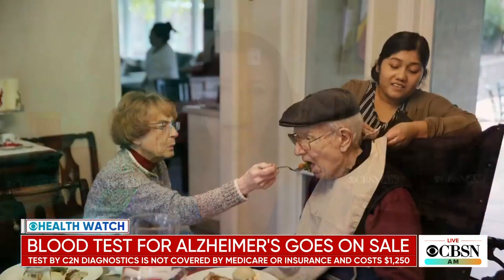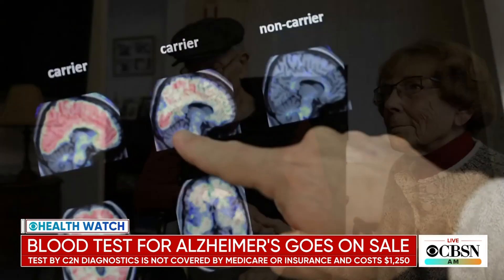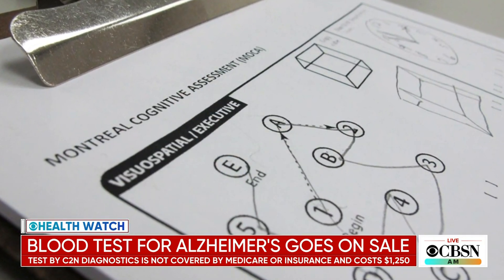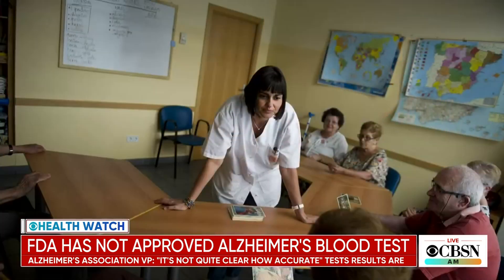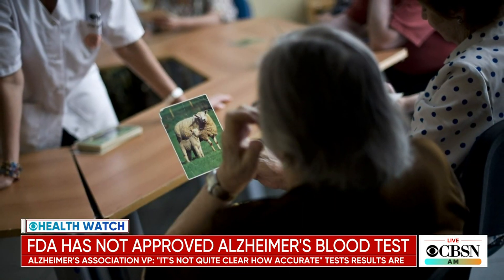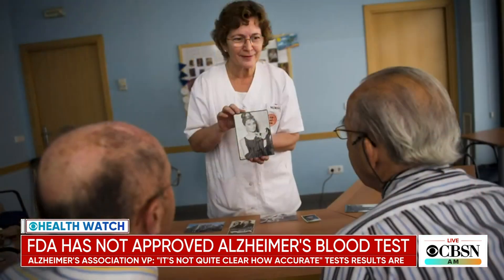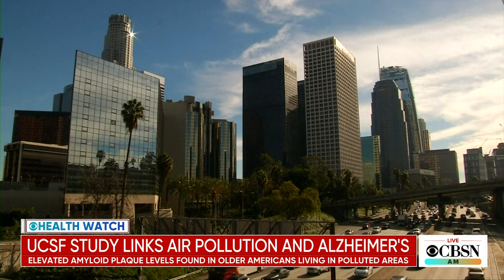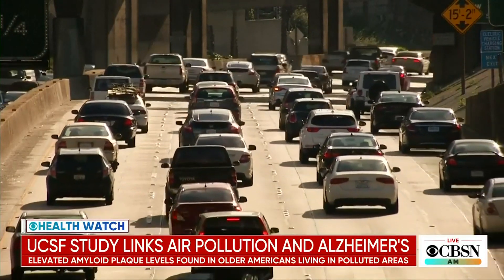Blood test for Alzheimer's goes on sale without FDA approval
St. Louis-based C2N Diagnostics has released a blood test that it says can detect Alzheimer's disease. The test is not yet FDA approved, and is not covered by insurance, costing up to $1,250. Northwell Health internal medicine specialist Dr. Karen Abrashkin joins CBSN's Anne-Marie Green to talk about the latest development in the fight against Alzheimer's, which affects nearly 6 million Americans.